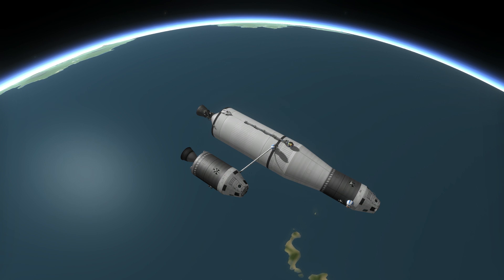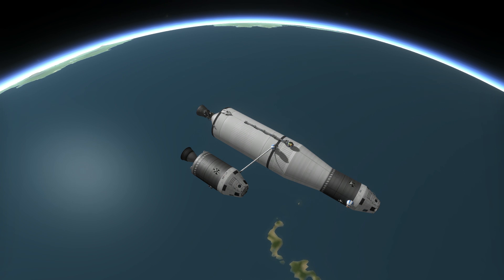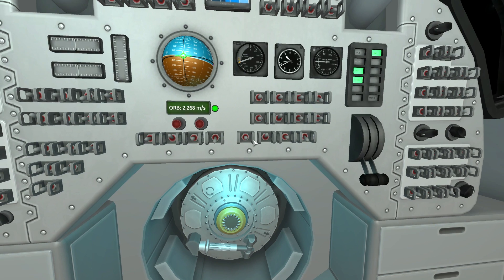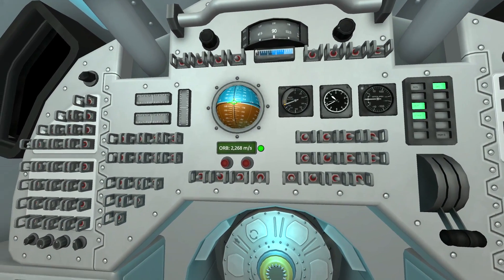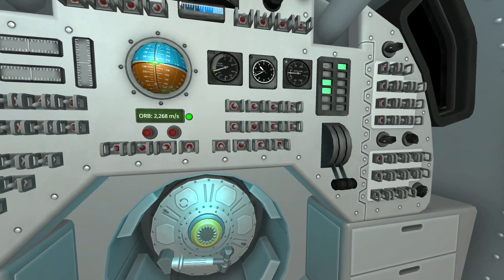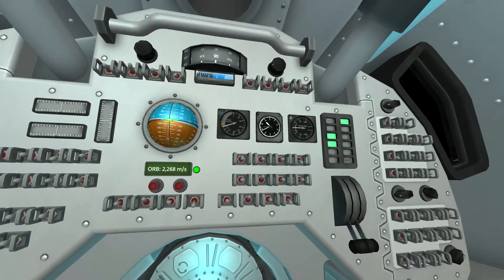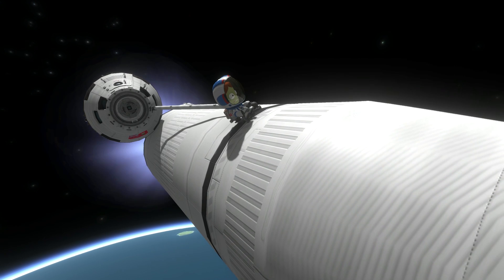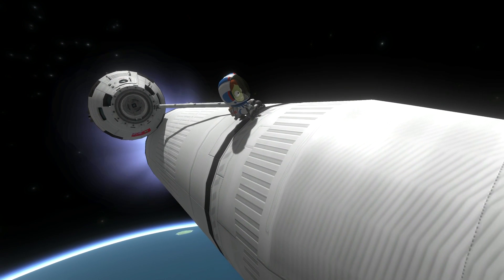Apollo 24 Misfire in KSP 1.12 (stock)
yes, i recreated it. it only took 2 hours.